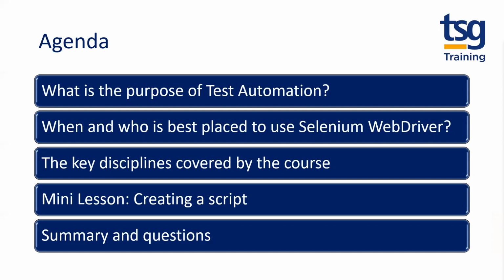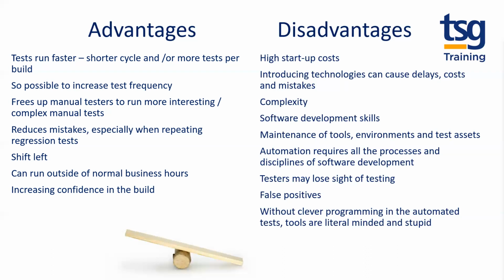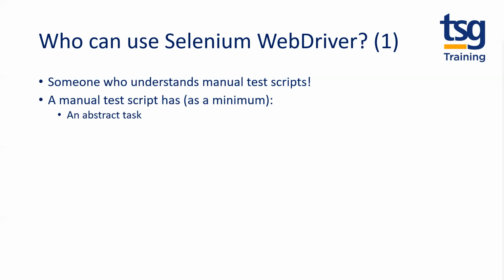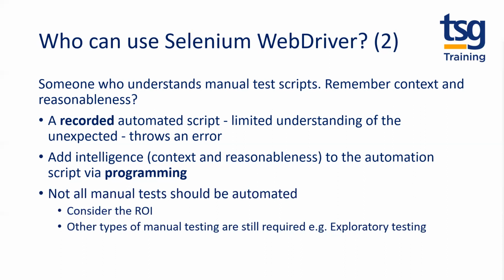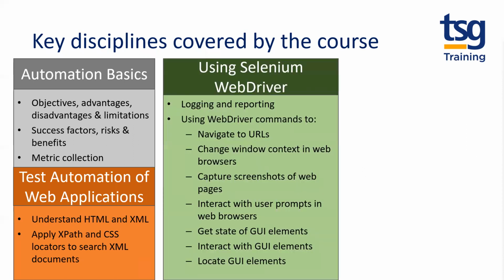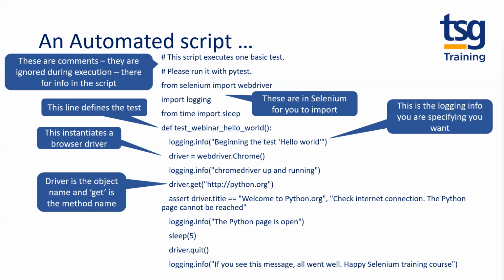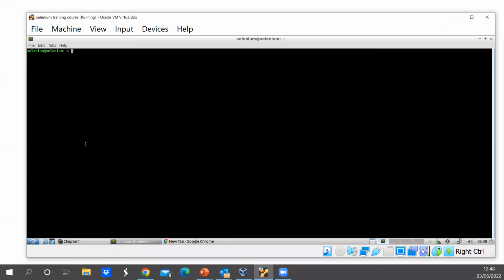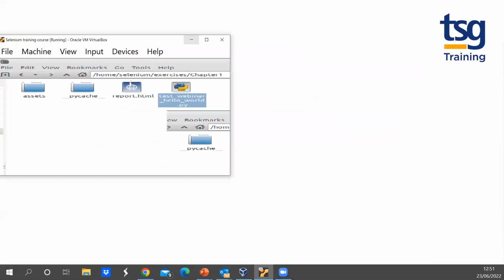iSQI Selenium Webdriver Foundation Webinar | Jun 23rd 2022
Automation has exploded in growth over the past few years as Agile takes hold and companies increasingly recognise the need for faster development and the value of automated test assets. During this time, Selenium has emerged as an industry-leading tool of choice for many organisations.

Come and join Rosie Sheldon, our test automation expert to hear about this valuable course and certification, where she will address such key topics as correctly apply test automation principles to build a maintainable test automation solution, implementing Selenium WebDriver scripts that execute functional web application tests and maintainable scripts.